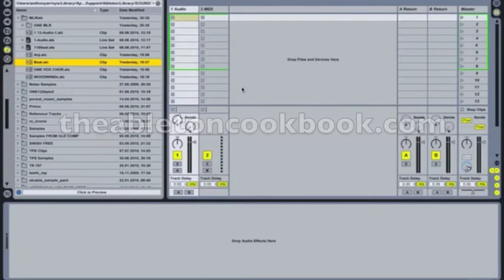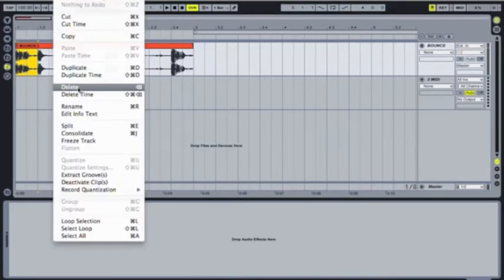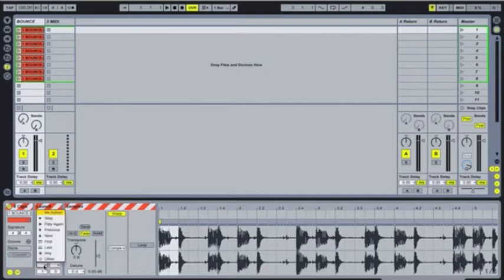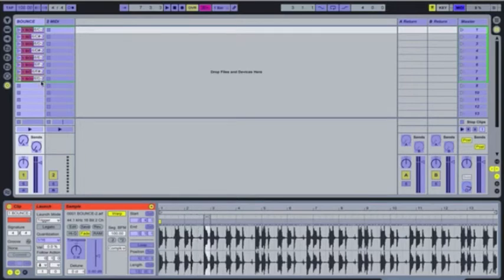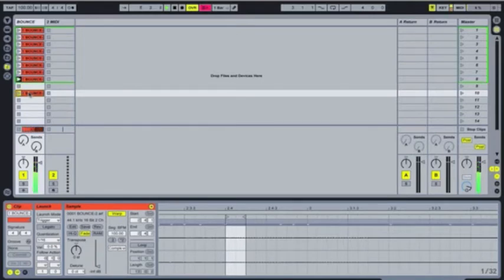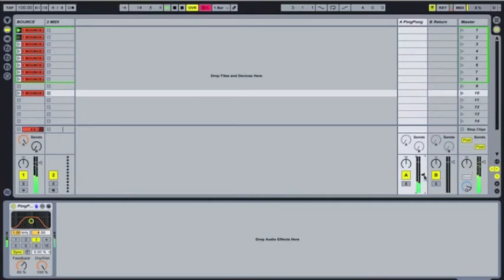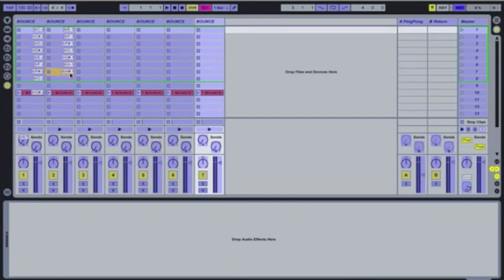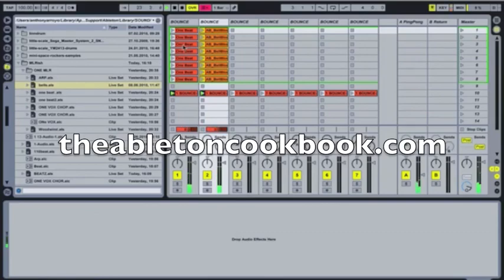MLR-Style Sample Chopping in Ableton Live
In this edition, I explain how to use Ableton to mimic the functionality of the popular Monome program MLR. With this setup you can do live sample chopping. A great edition to your studio workflow and your live show!